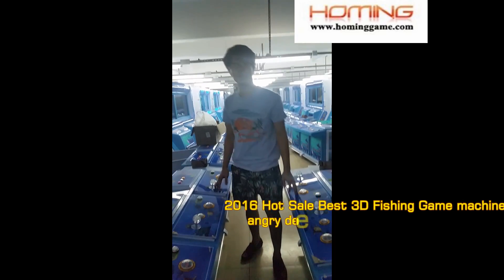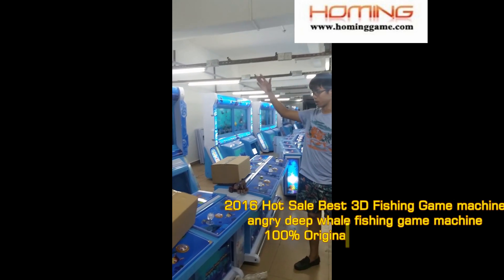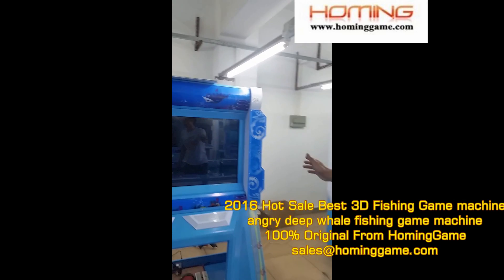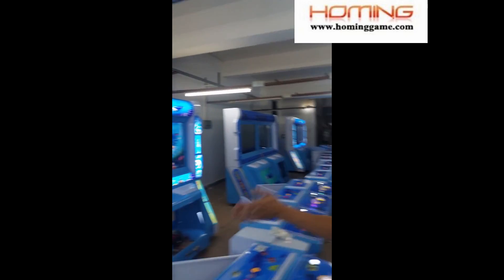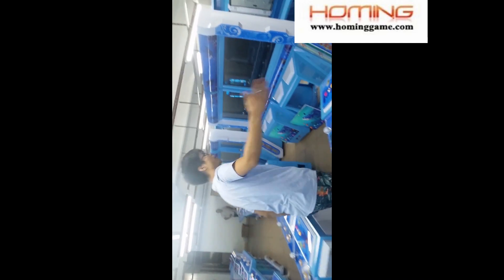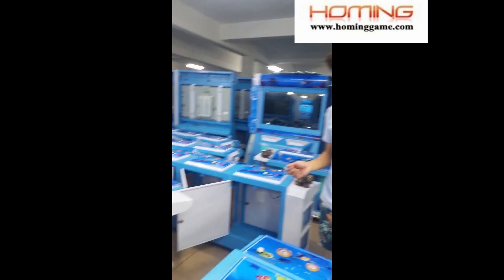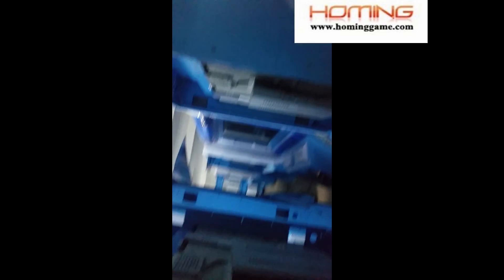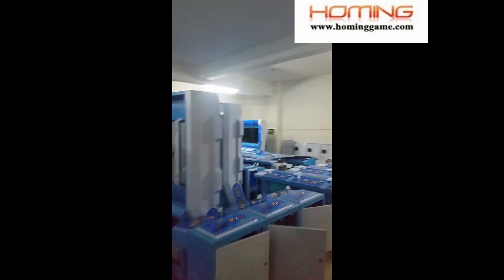2016 100% Original From HomingGame USA No 1 Angry Deep Whale Fishing Game Machine